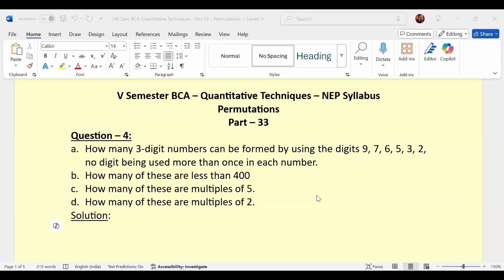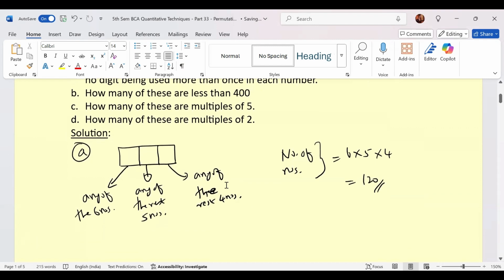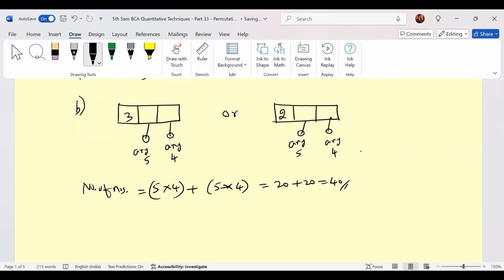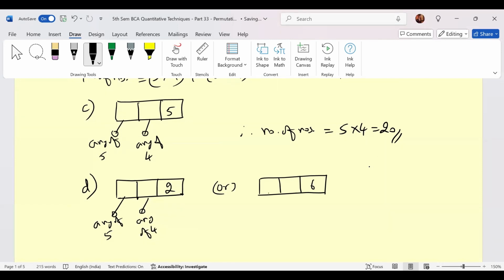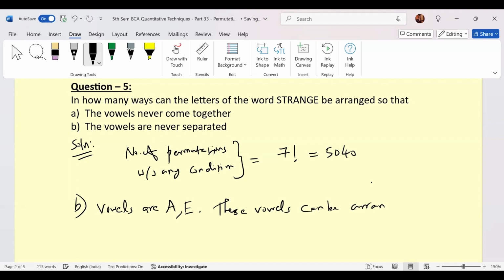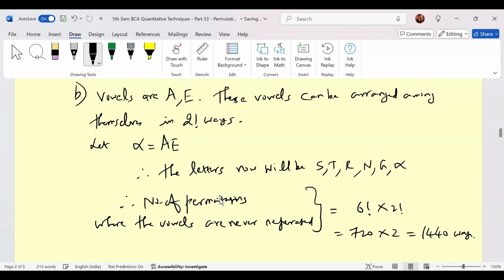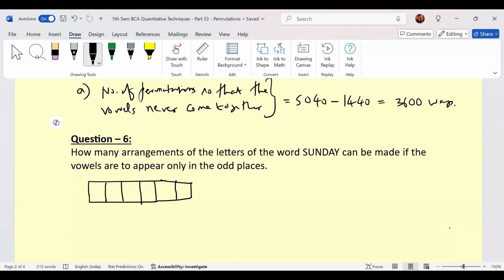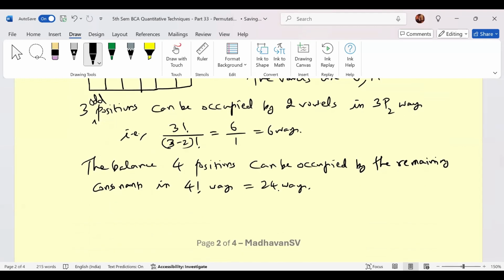BCA V Sem. NEP – Quant. Techniques – Permutations – Part 33 – MadhavanSV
"Quantitative Techniques Tutorial: Permutations (Part 33)

In this video, MadhavanSV solves a series of permutation problems, including:

- Forming 3-digit numbers from a set of digits without repetition
- Counting numbers less than 400, multiples of 5, and multiples of 2
- Arranging letters in the word STRANGE with vowels never together or never separated
- Arranging letters in the word SUNDAY with vowels only in odd places

This tutorial covers various permutation concepts, including arrangements, selections, and restrictions. Perfect for BCA V Sem. students following the NEP curriculum, this video provides clear explanations and step-by-step solutions to help you master quantitative techniques."